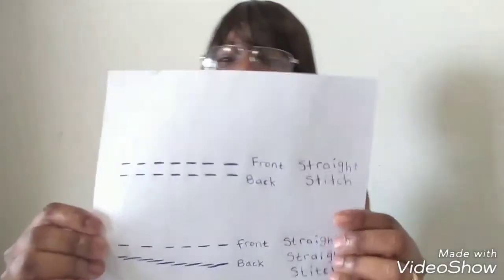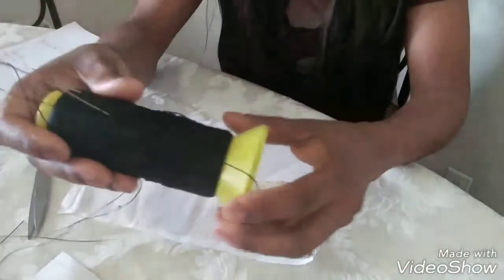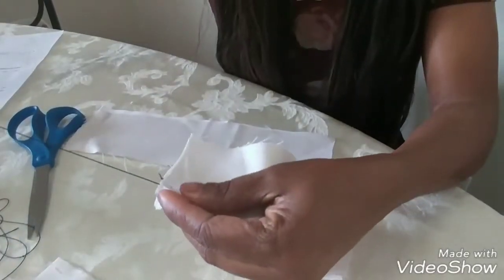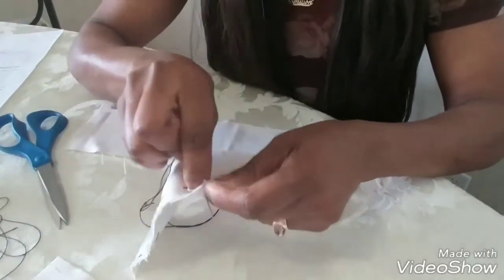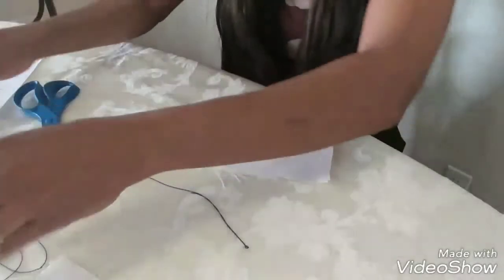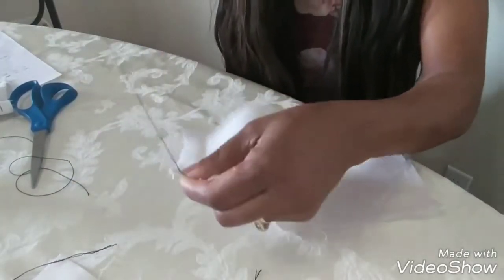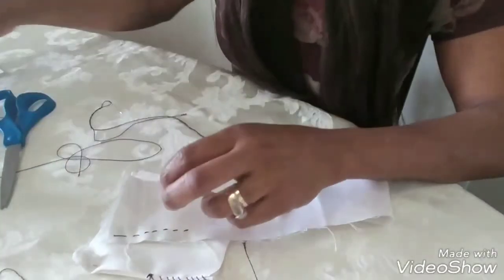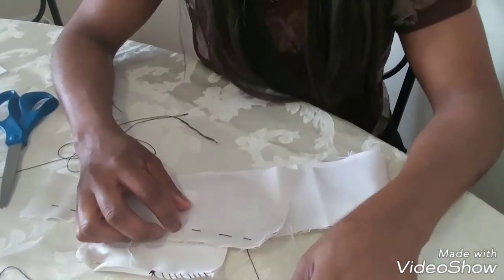How to hand sew 3 different stitches step by step for beginners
Hi guys!

In this video I will be showing you how to hand sew 3 different stitches step by step for beginners.

I did this video because I will be hand sewing more than using a sewing machine, these are the stitches I believe I will be using the most, depending on what I want to sew.

All you need is:
1. Scissors
2. Fabric
3. A needle
4. Thread
5. Pins

I hope this video was helpful to those who don't know how to hand sew.

God bless;

Video was edited using VideoShow
Music instrumental 70s

I can do all things through Christ who strengthens me. Philippians 4:13